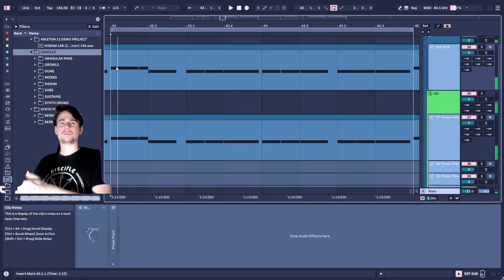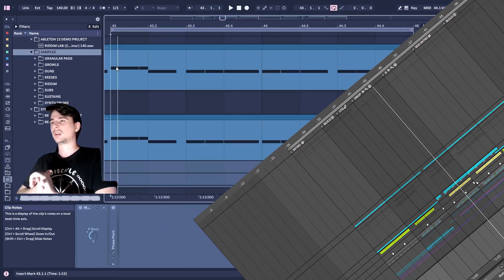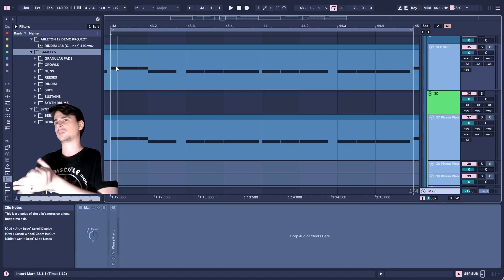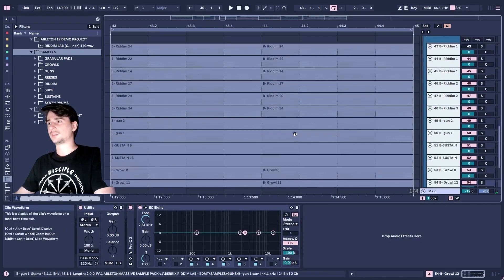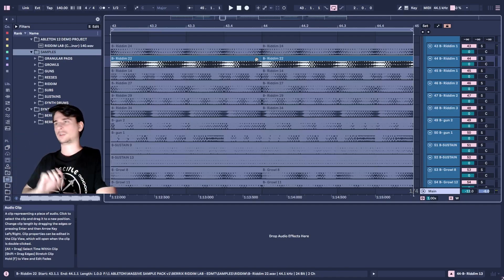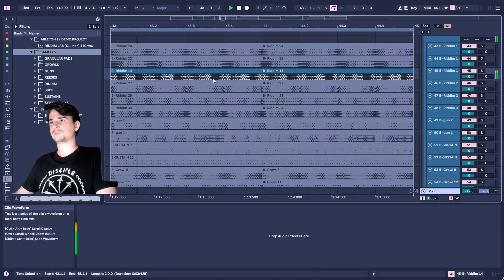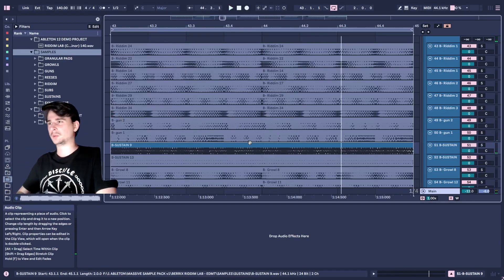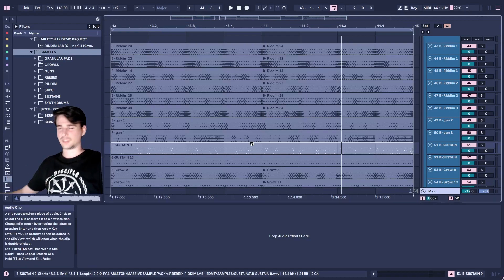BERRIX Unveils His Latest Sample/Preset Pack: RIDDIM LAB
Join BERRIX as he dives into the heart of his latest and greatest pack: RIDDIM LAB
With its complete arsenal of BERRIX's heavy sounds, this pack is the ultimate resource for any riddim producer looking to take their tracks to the next level.

What's Inside The Lab?

🟩50 Serum Presets:
•Riddim Basses
•Sustain Basses
•Growls
•Guns
•Reeses

🟩50 Phase Plant 2.0 Presets:
•Riddim Basses
•Growls
•Reeses
•Pads
•Subs
•Drums & More!

🟩100 .Wav Samples:
•Riddim Basses
•Growls
•Sustain Basses
•Guns
•Reeses
•Pads
•Subs
•Drums

🟩Ableton Project File:
Gain exclusive access to Berrix's expert processing techniques with the included professionally designed project file, your key to mastering riddim production